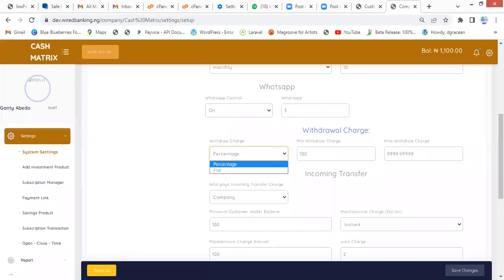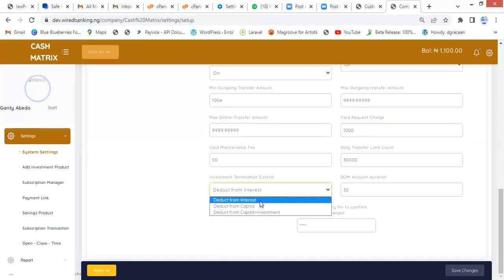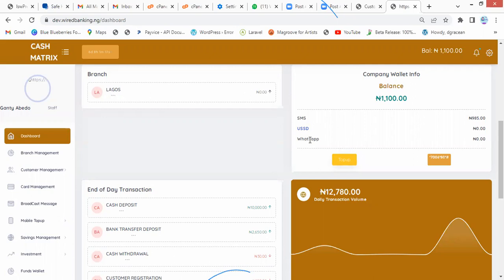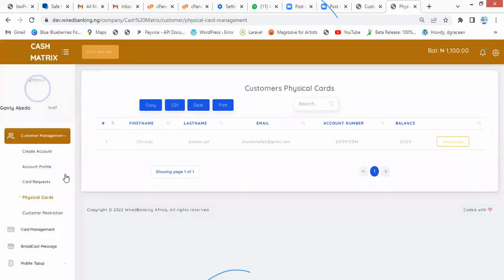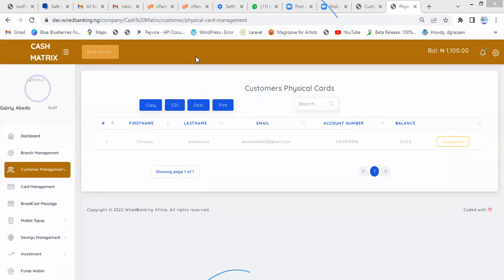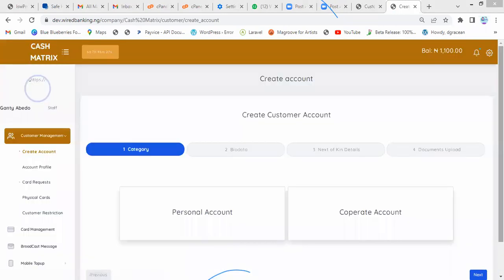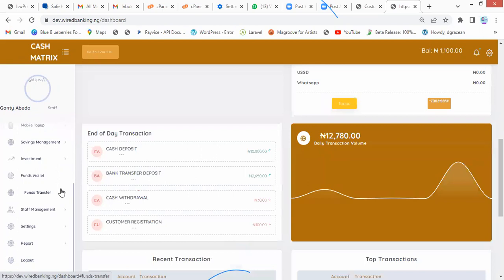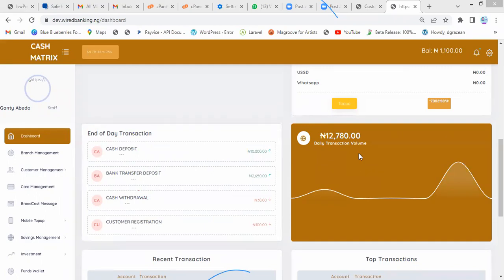WBALite Presentation 02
WBA is a complete financial management tool/software
for cooperative society, MFI, MFB, MINI-BANK, NGO, trade groups and associations to enhance Micro-credit, thrift collection, daily savings, and Esusu/Akawo contribution within Africa via Online and Offline method, in a simple and smart web application.